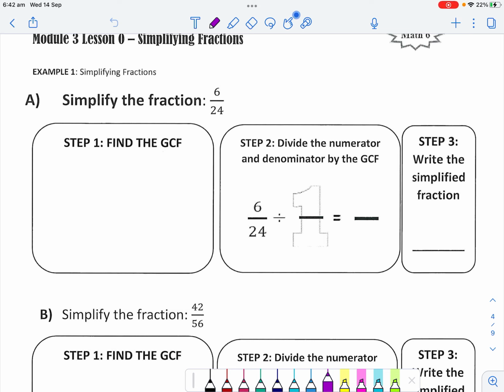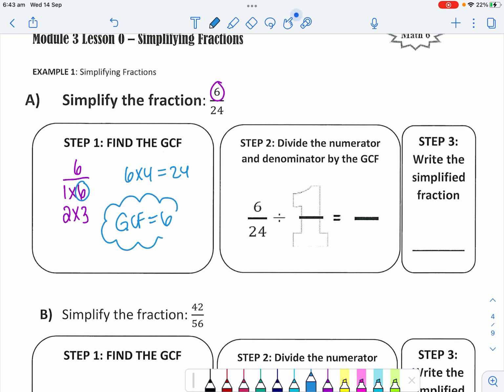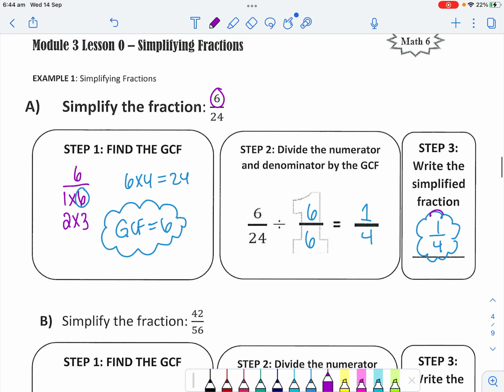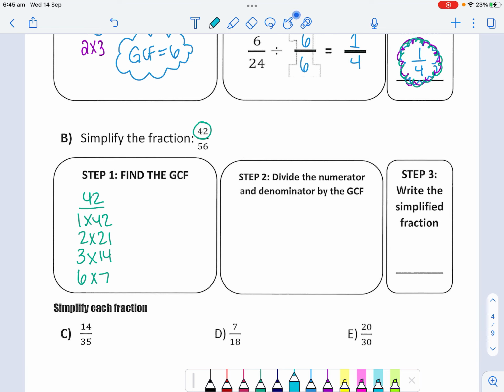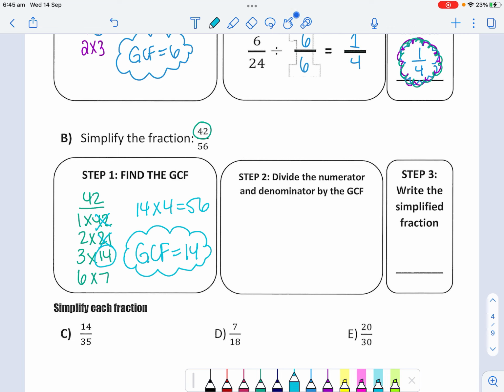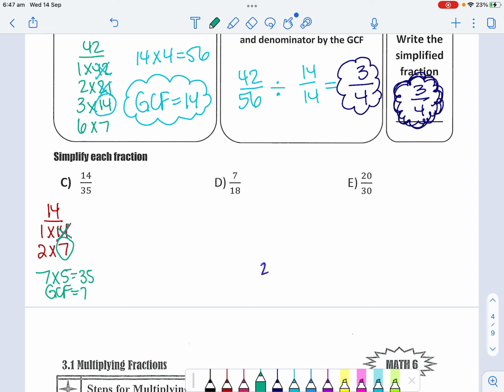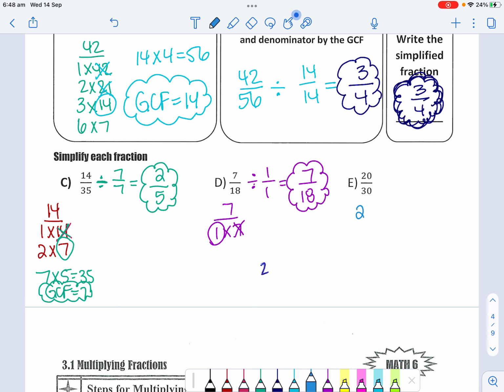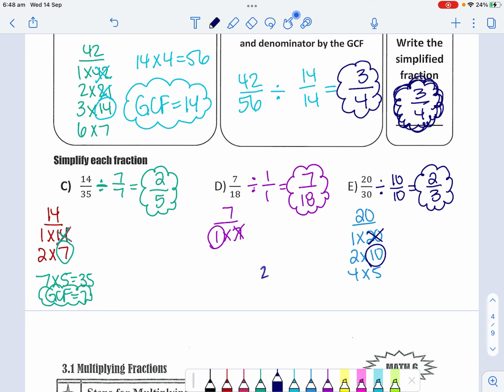M6 Simplifying Fractions Notes